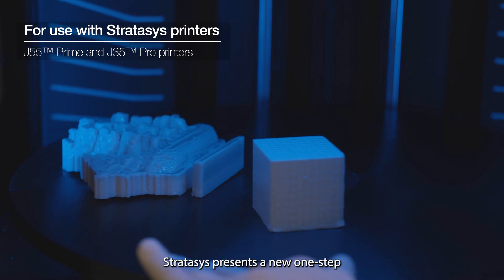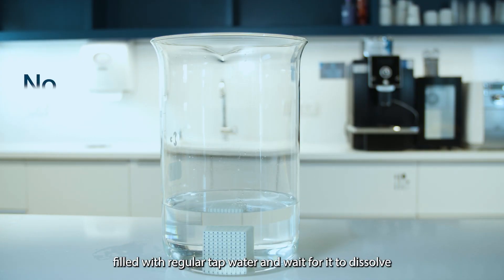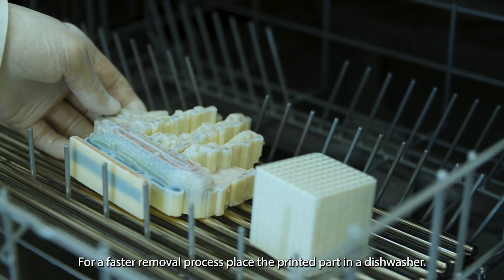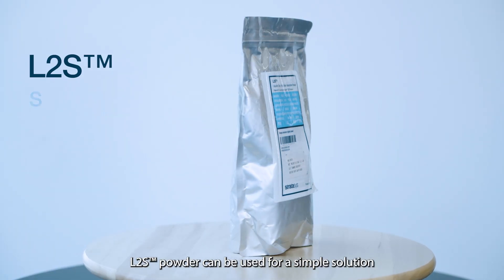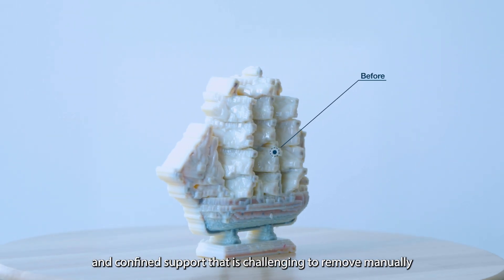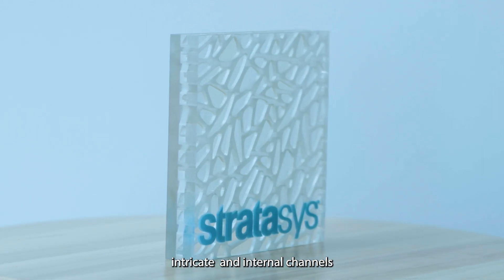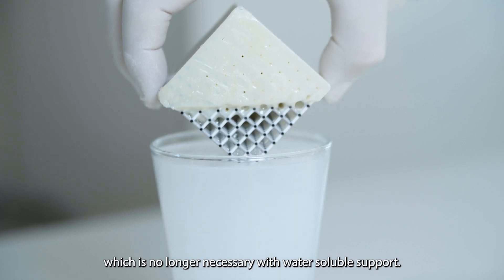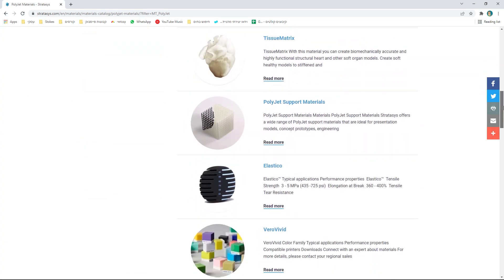Water Soluble Support Material - WSS™150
Looking for an easy way to print complex models without the hassle of manual support removal? Look no further than WSS™150 water soluble support material! This video shows you how to remove WSS™150 with nothing but regular tap water for great results.